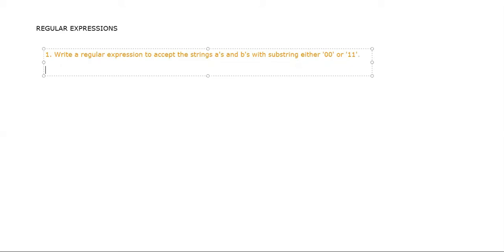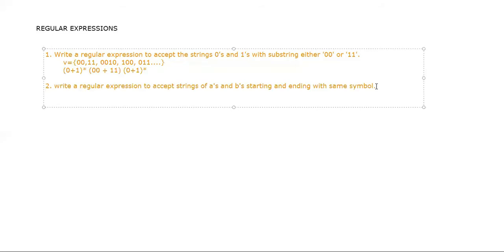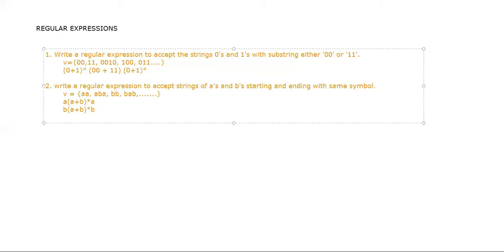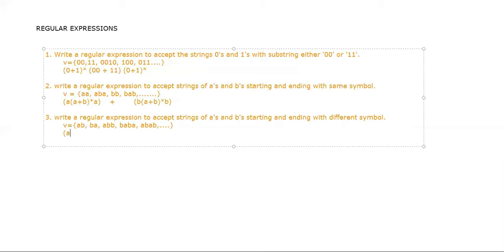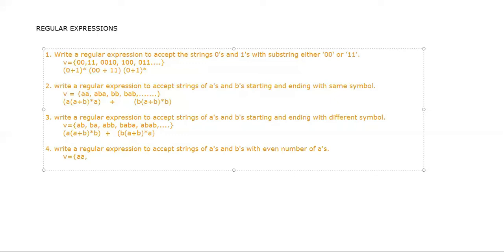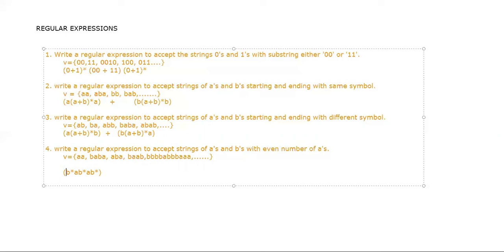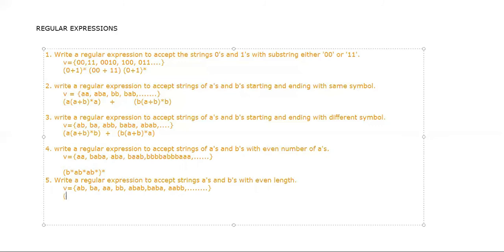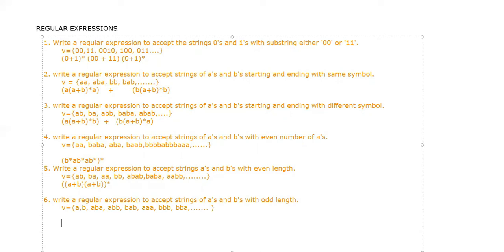Problems on Regular Expressions | 24 | Mithun B N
This is the 24th video in the series of videos on Automata Theory.
This video solves some of the problems on regular expressions on various input symbols. six regular expressions are solved in the video.  The video is recorded by Prof. Mithun B N, who has around 15 years of experience in teaching Formal Languages and Automaton Theory. He is working as an assistant professor.

To understand the definition of regular expression. check the video.